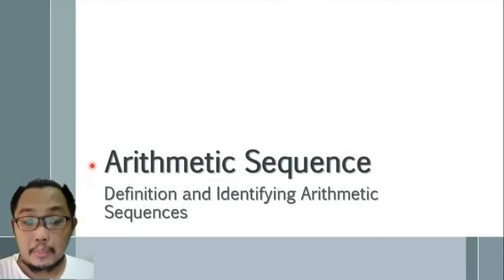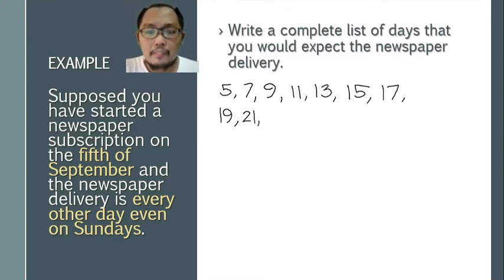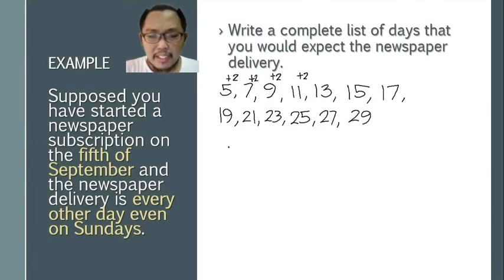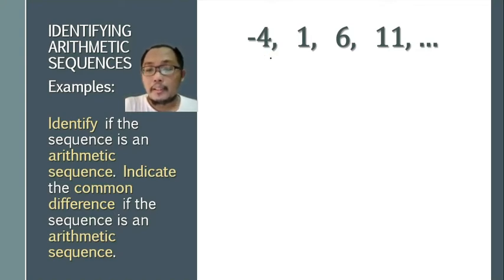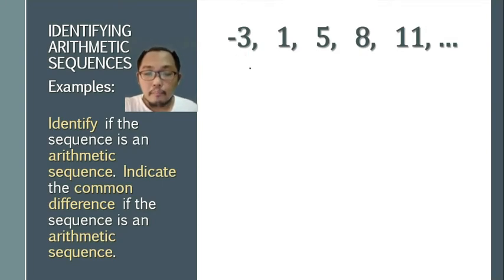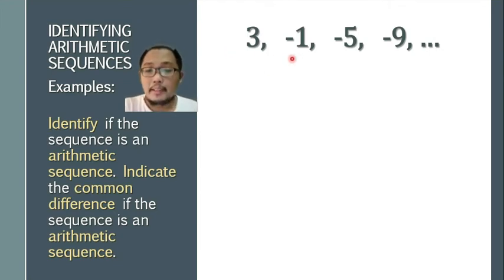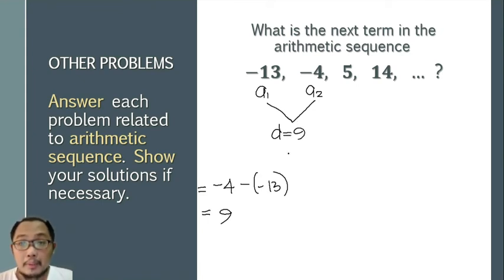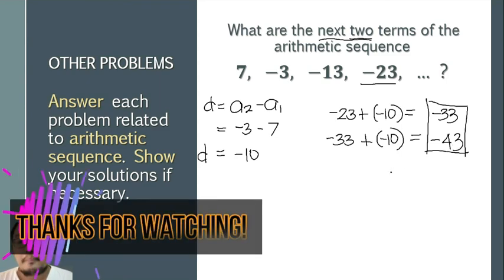W1L3: Definition of Arithmetic Sequence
This video will help you realize the definition of arithmetic sequence.